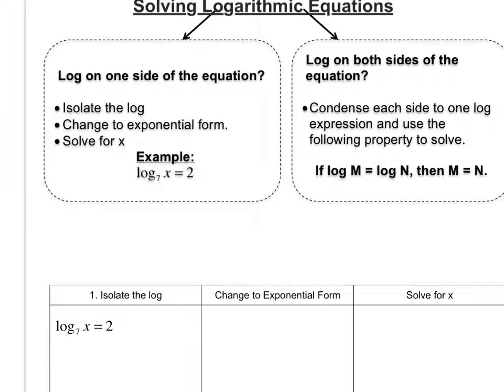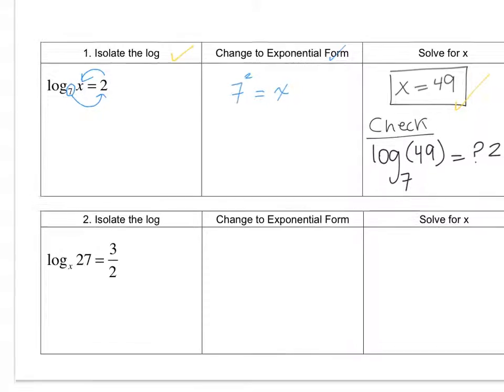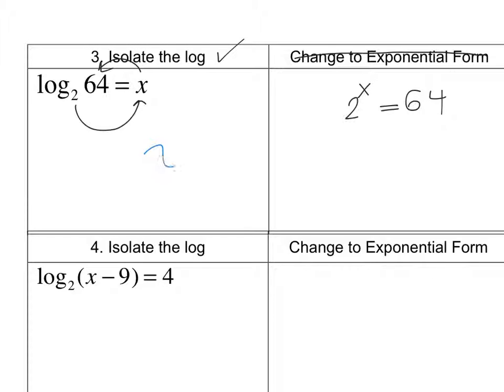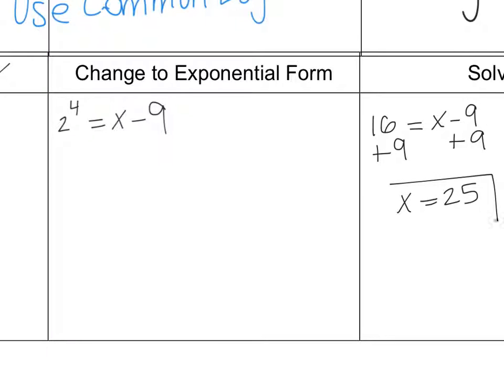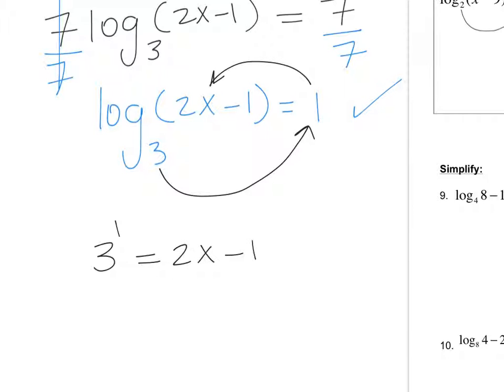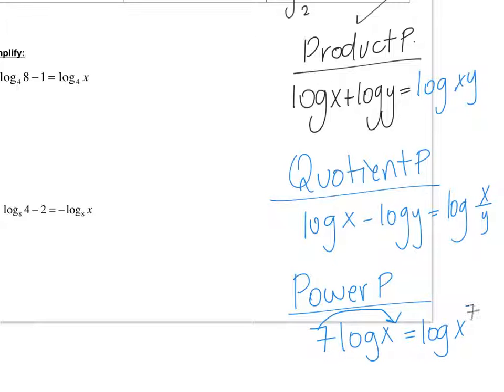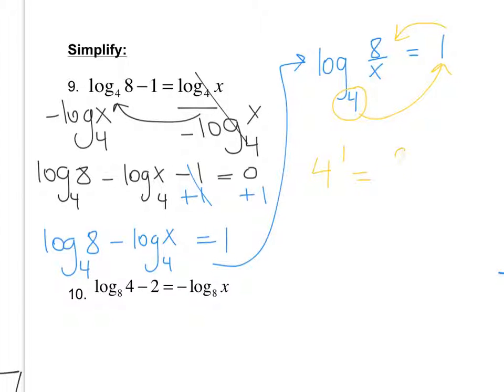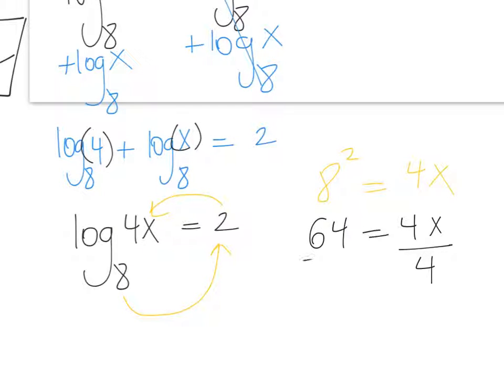7.8 academic video 1